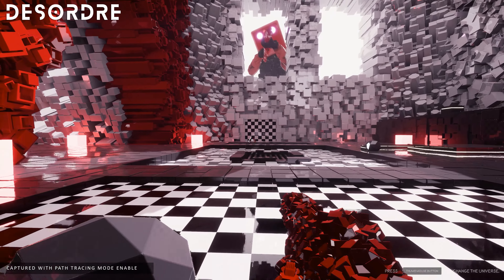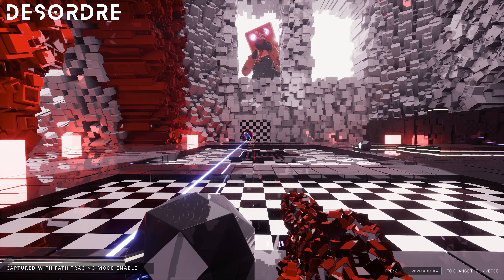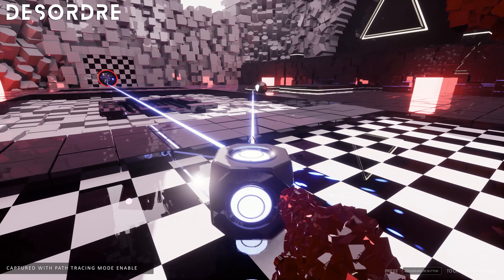DESORDRE : Gameplay with Path Tracing - Update 1.3.0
Experience the stunning visuals of Desordre in this gameplay snippet, captured with Path Tracing enabled. Witness a transformative level of detail and realism that brings the game world to life like never before, all part of the upcoming 1.3.0 update.